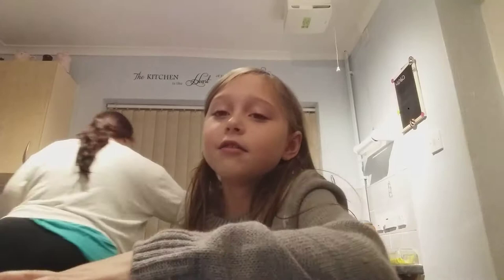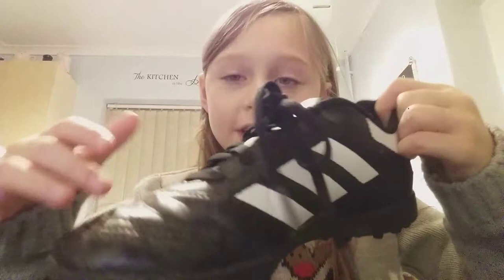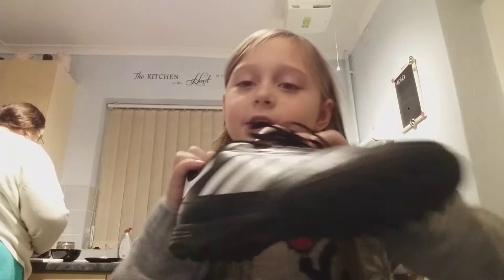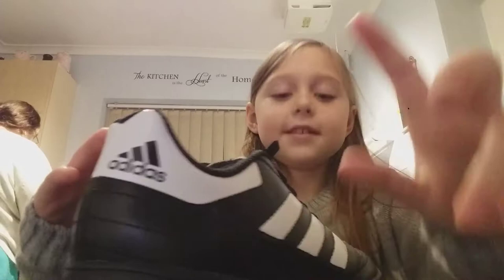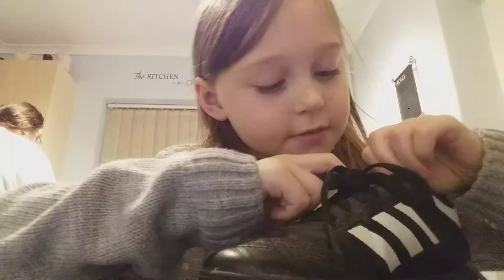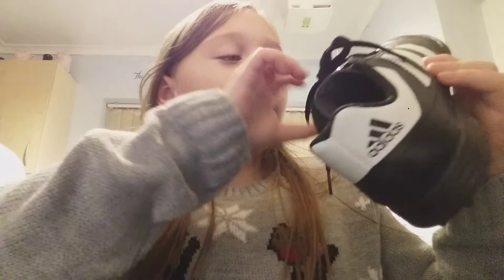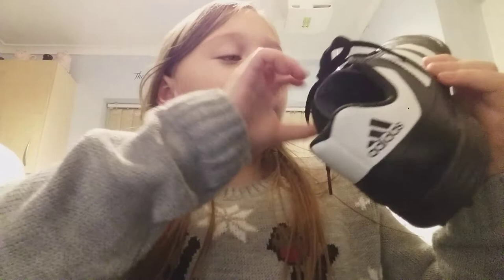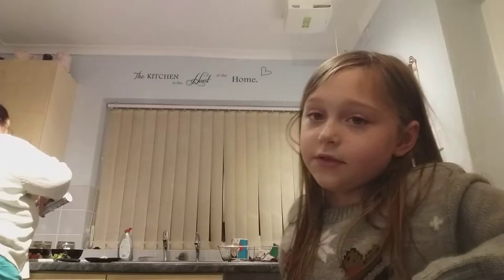Showing My new trainers to you guys